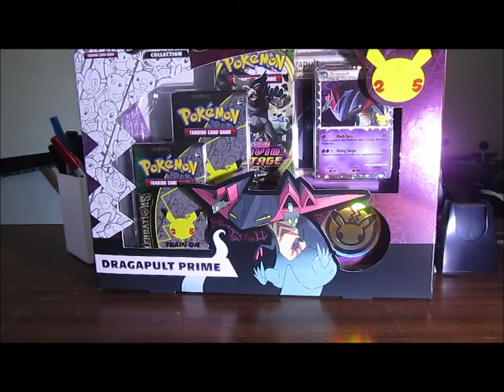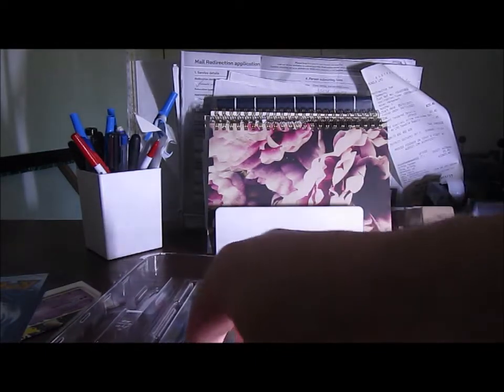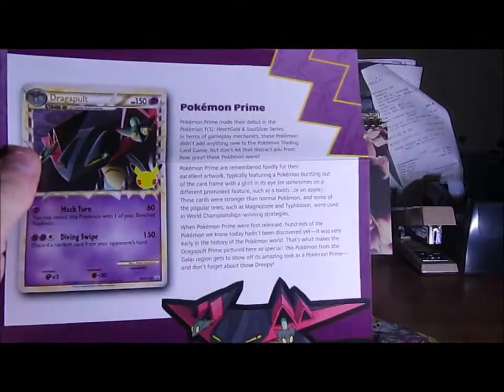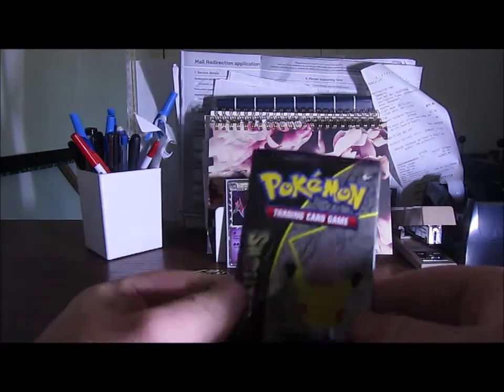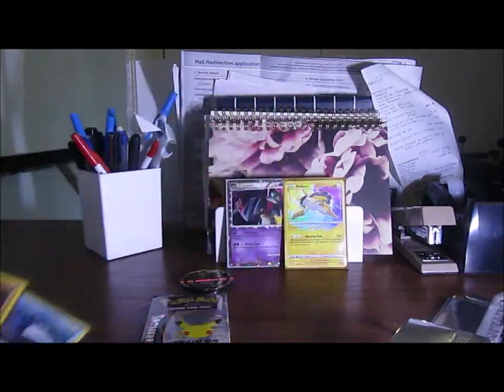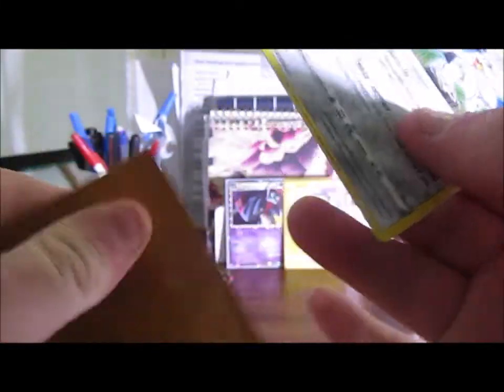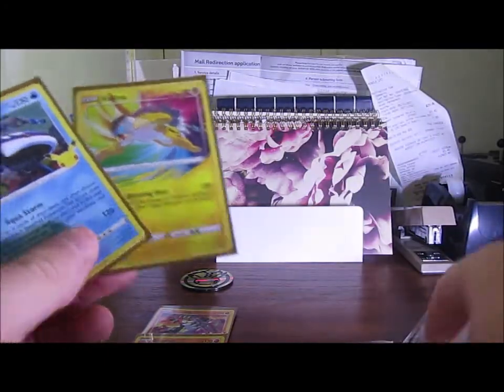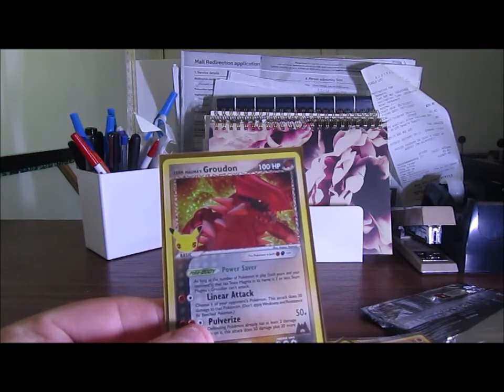This Pokemon TCG Dragapult Prime Celebrations Box Opening Was Fire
In this video I open up the New Dragapult Prime Celebrations Box which comes with 2 of the newest Pokemon TCG set Celebrations and 1 in this case Sword & Shield Vivid Voltage booster packs where I got some decent cards even in that Vivid voltage booster.

Be sure to stay tuned for a possible Shinning fates elite trainer box video, my Squirtle card collection update 2021 (already been recorded a few days ago) and more Pokemon Celebrations openings really want that Blastoise not paying online Scalpers price and I've been wanting a Base Set Blastoise for a long time.